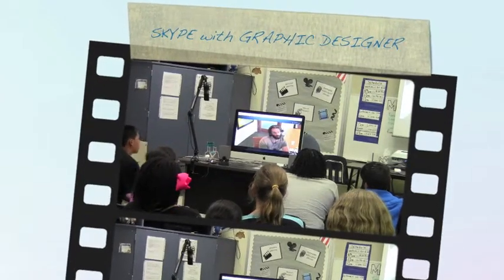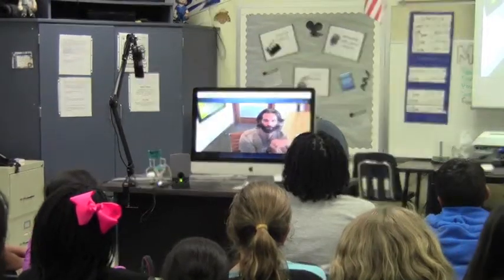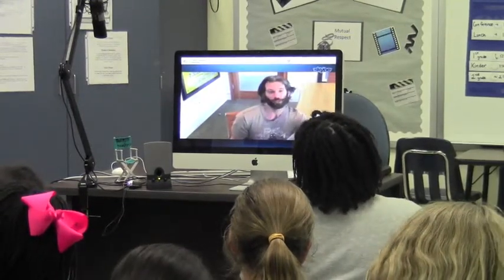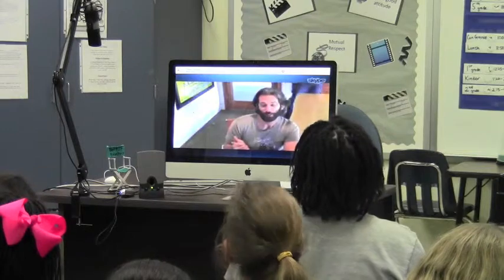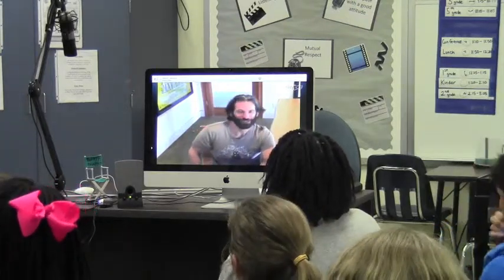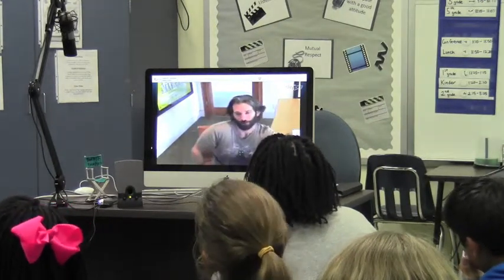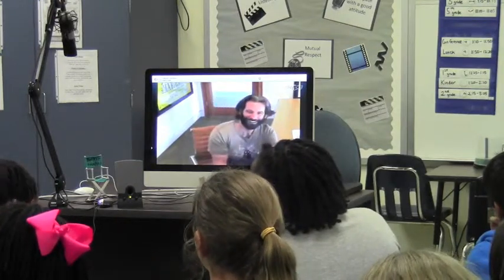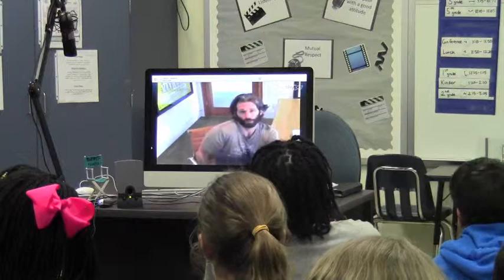SKYPE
Students from WFAA Whitt Fine Arts Academy get real world experience from skyping with a graphic artist in California.